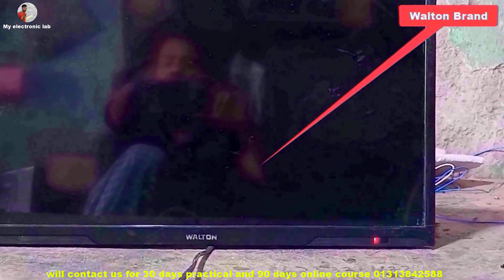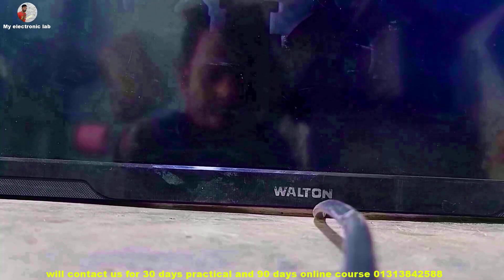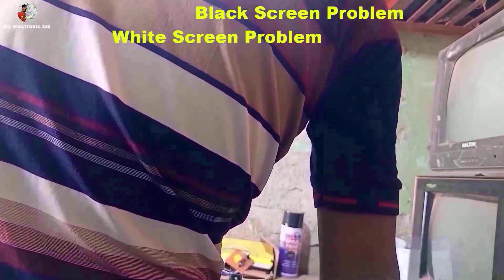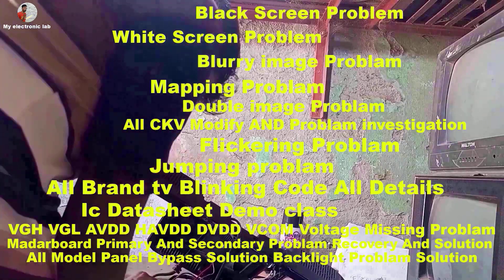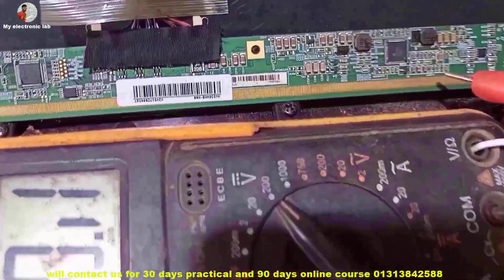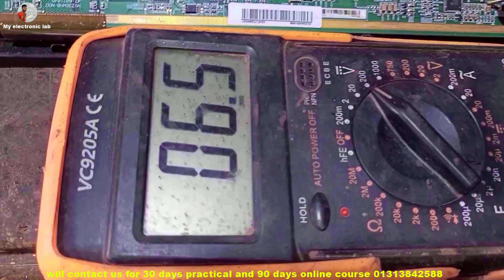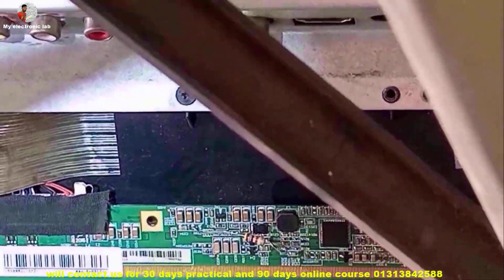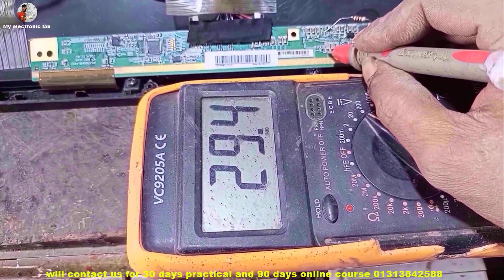HV236WHB-N00 Panel Black Screen Problem VGH Volt's Low#HV236whb_n00#ledtvrepair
HV236WHB-N00 Panel Black Screen Problem VGH Volt's Low#led

A helpful guide to fix the "Very Low Graphics" problem on your HV236WHB-N00 panel.  This problem is usually caused by low VGH voltage.  In this box we will discuss various methods of increasing the VGH voltage level, which will help improve the graphics quality of your display.

 Maintaining the proper level of VGH voltage is essential for your panel to function properly and display high-quality images.  Notably, we will try to explain how to test the panel and the steps required to bring the VGH voltage to the correct level.

 By following this information, you can quickly solve graphics problems with your HV236WHB-N00 panel and improve your viewing experience.